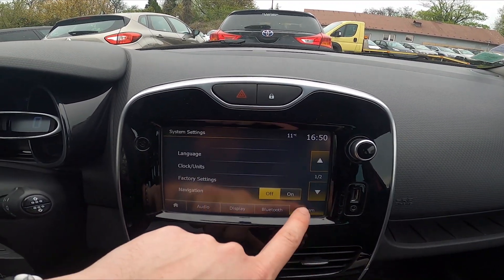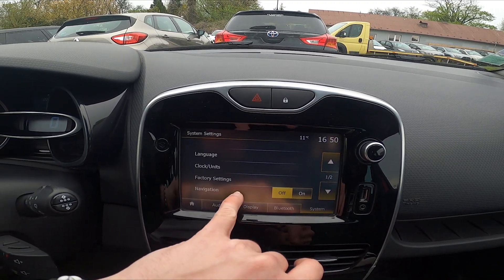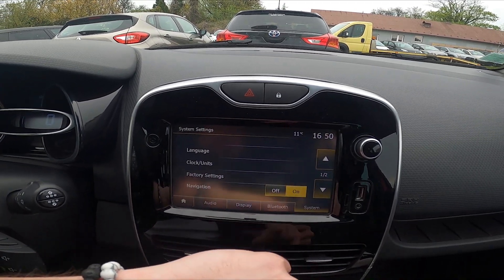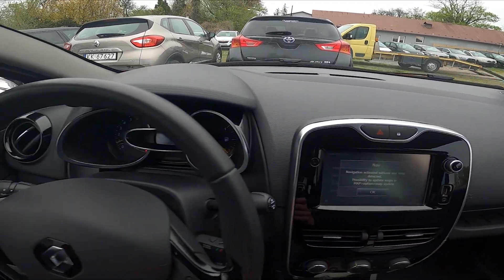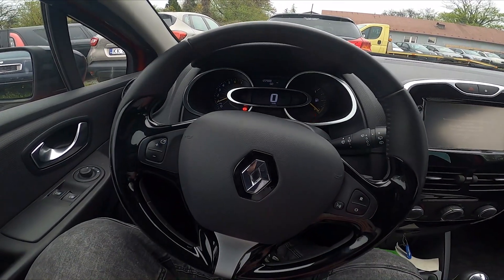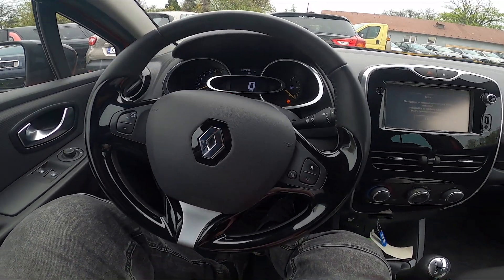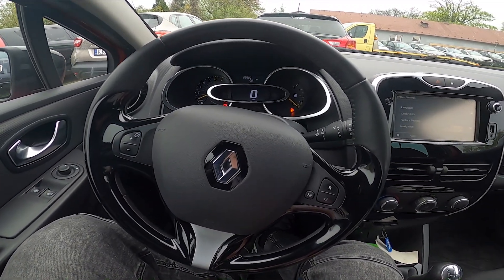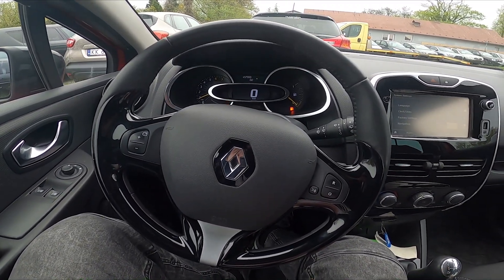How to Turn Navigation On or Off in Renault Clio IV ( 2012 - 2019 )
Find out more info about the Renault Clio IV ( 2012 – 2019 ) :
Would You like to know how to Enable or Disable Navigation in Renault Clio IV? Thanks to this function You'll be able to start route guidance in Your car. Follow the video above to learn how to Manage Your Renault Clio IV!

How to Enable Navigation? How to Disable Navigation?

Years of Production:

2012, 2013, 2014, 2015, 2016, 2017, 2018, 2019

Series:

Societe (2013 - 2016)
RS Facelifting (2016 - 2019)